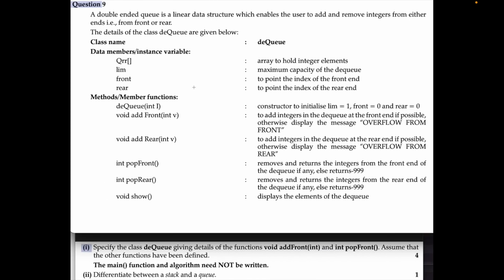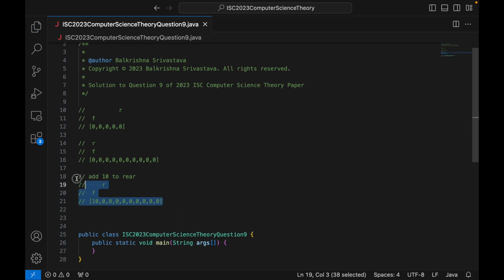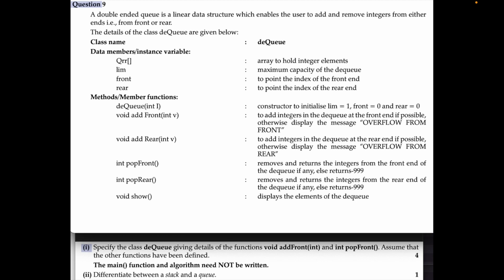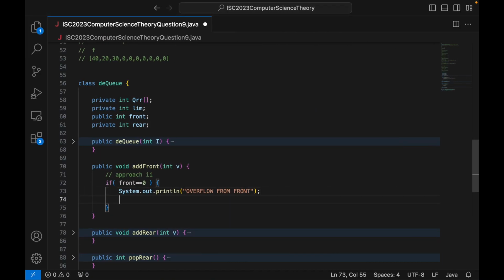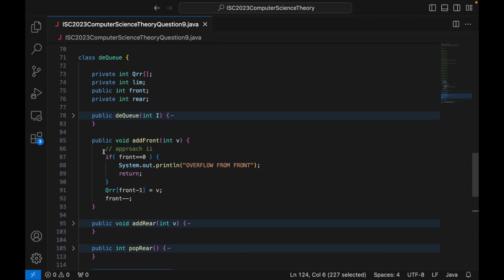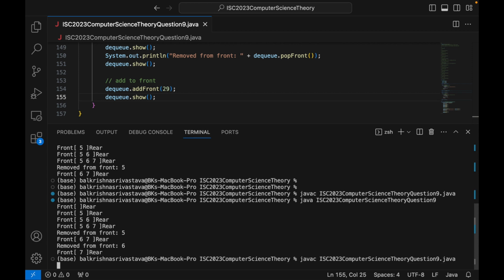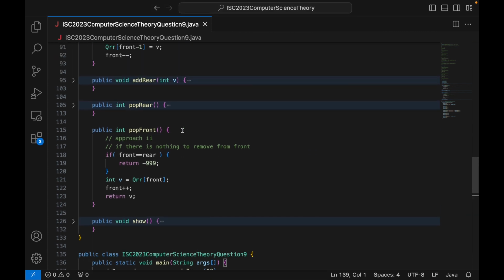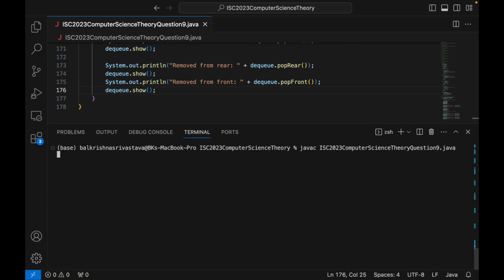ISC Class 12 Computer Science 2023 Theory | Q9 - Complete class deQueue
ISC Class 12 Computer Science 2023 Theory | Q9 - Complete class deQueue | Java Program | Step-by-Step solution

In this video, we solve *ISC Class 12 Computer Science 2023 Theory Question 9* , which requires writing a Java program to *define and implement the complete class deQueue (Double Ended Queue)* . The explanation covers the logic of a double-ended queue, its operations, and how to code it step by step in Java.

- Concept of a Double Ended Queue (deQueue)
- following the class design to code the solution
- Implementing insertion and deletion from both ends
- Checking underflow and overflow conditions
- Step-by-step coding and explanation for ISC exam preparation

- ISC Class 12 Computer Science students preparing for board exams
- Beginners learning data structures in Java
- Students practicing important ISC theory paper questions
- Anyone interested in understanding queue variations in Java

Timestamps:
0:00 Intro
0:32 Problem Description
1:20 Understanding how a DeQueue works
6:40 addFront() method
7:32 popFront() method
9:27 Testing the methods and the working of the Dequeue